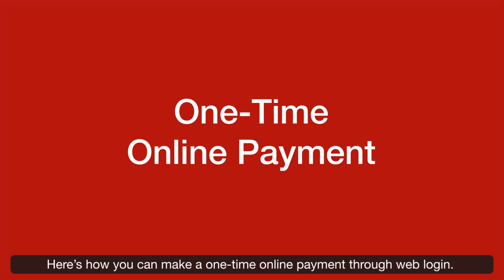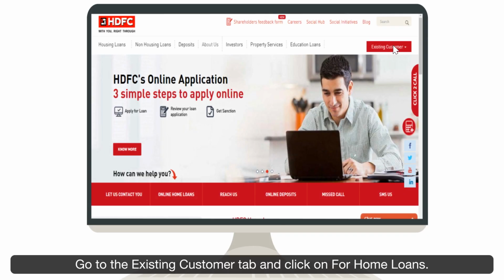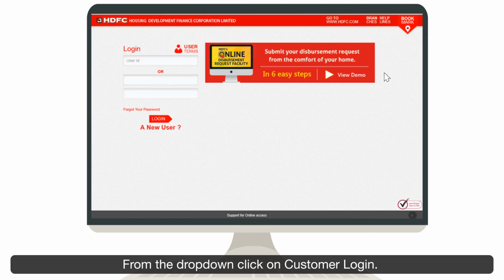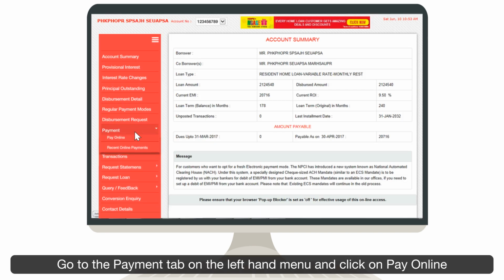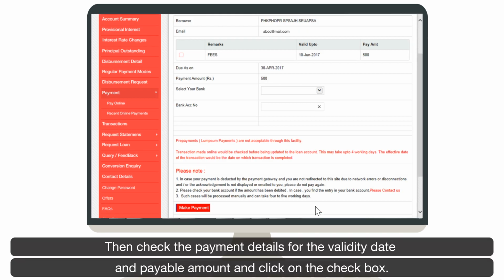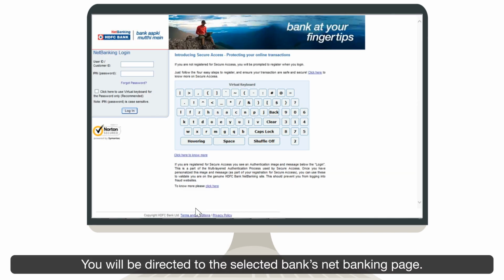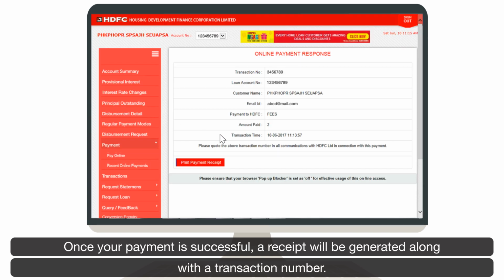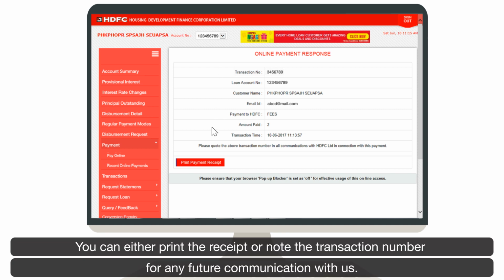How to make a one-time payment from your HDFC loan account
This video provides a step-wise process of how you can make a one-time online payment through web login on our